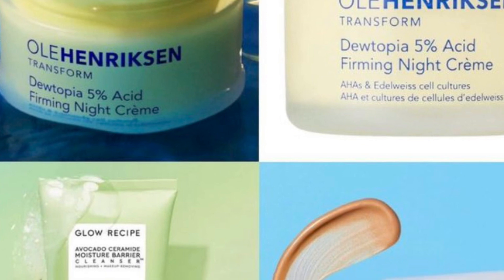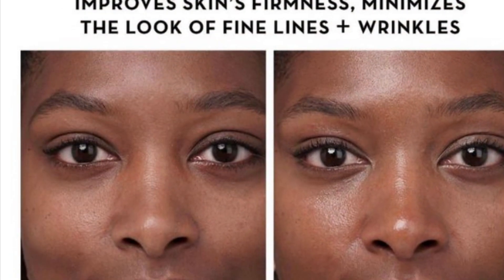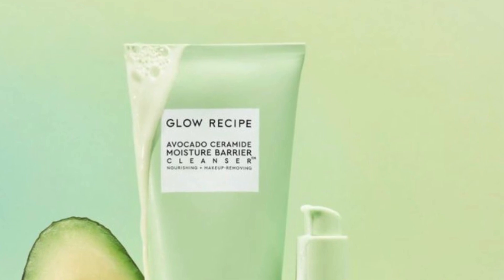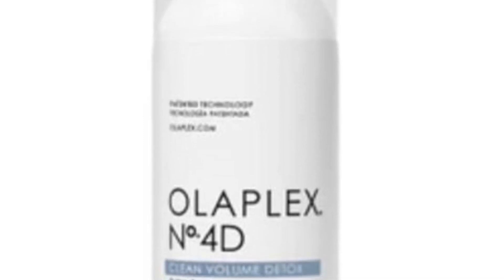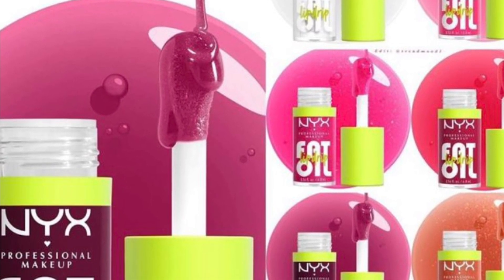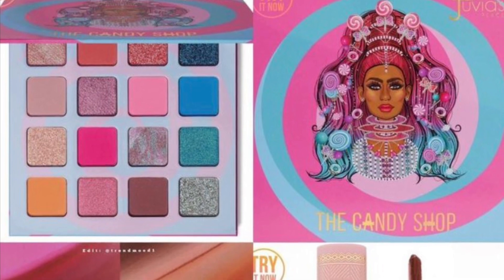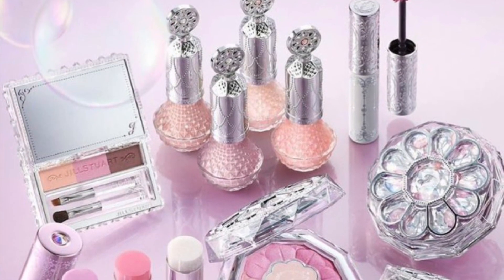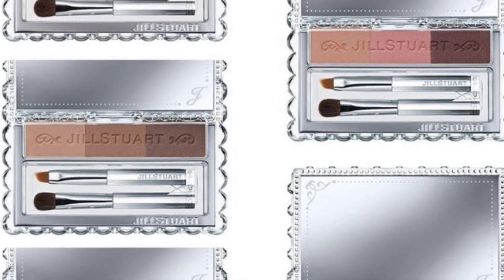New Beauty, Makeup, Skincare Products, December 22nd, 2022! | BeautyAmaB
Ticktok @christinamariebeautyamab